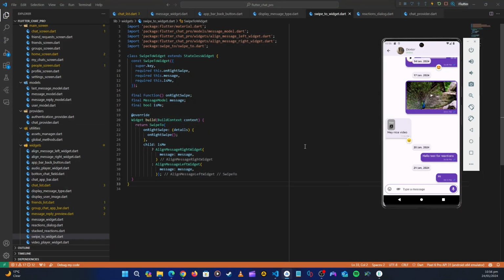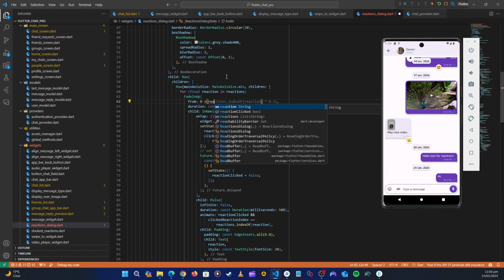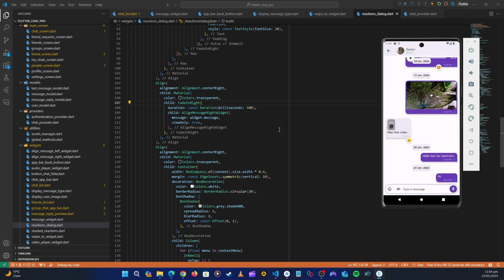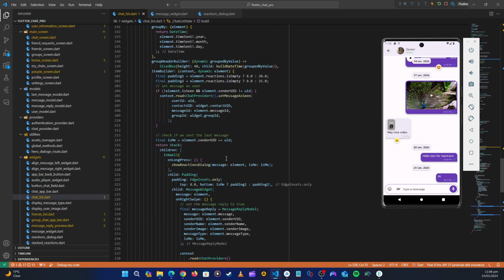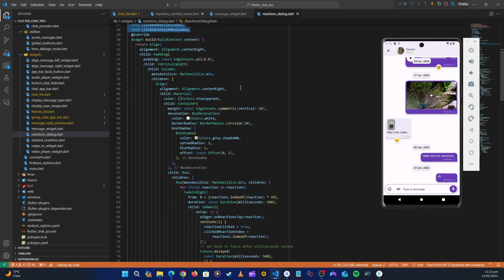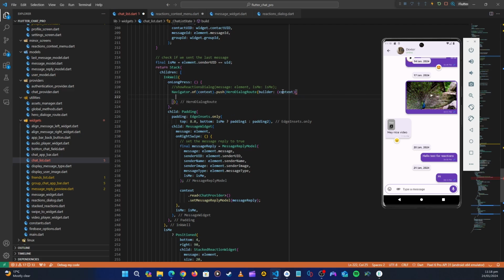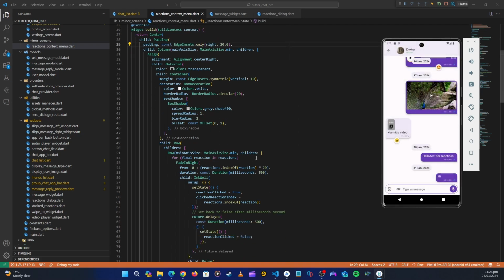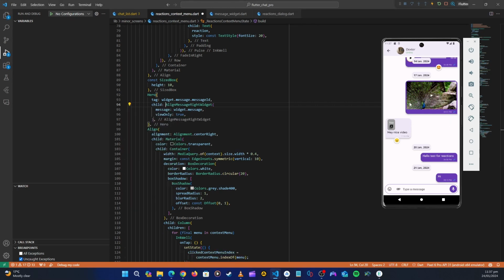68 Flutter & Firebase Chat Appllication - Advanced reactions menu animations part 1